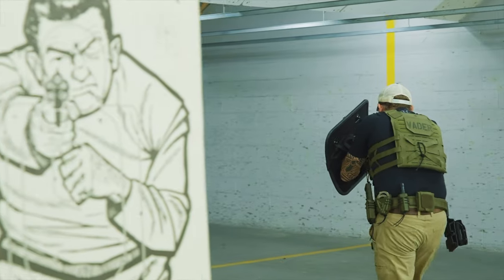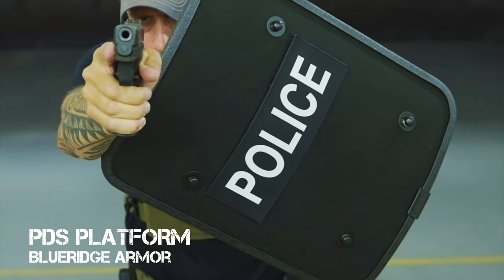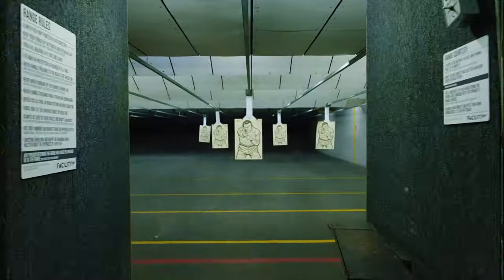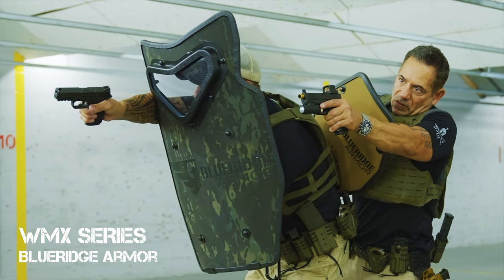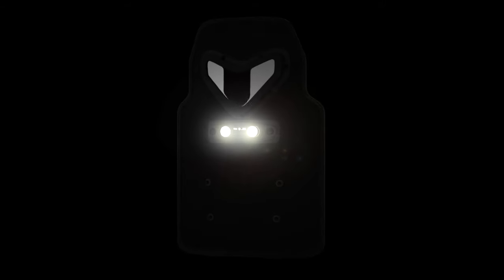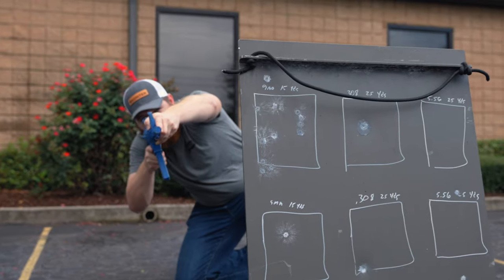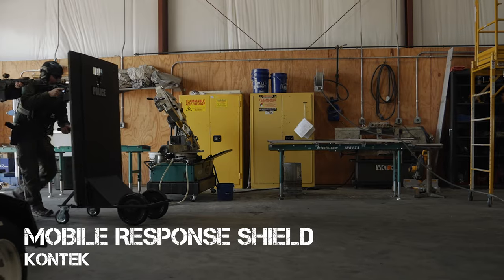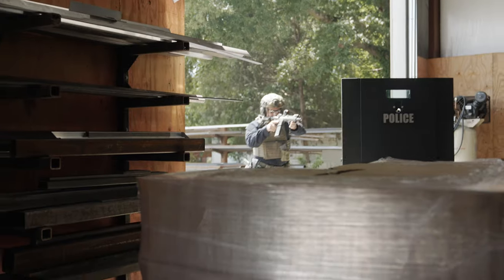Ballistic Shields - Why Use Them?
Ballistic shields offer a variety of benefits to a tactical team maneuvering in both offensive and defensive scenarios.

There are tradeoffs to be made whenever shields are deployed, but dependent on the scenario, the benefits often far outweigh any adverse affect on movement, speed or dexterity.

The biggest thing that we want to emphasize at Kontek, whether using handheld  Blueridge Armor shields or Kontek rolling shields, getting the consistent training with the shields is the only way that you and your team will be effective with the shields in the field. Training is key, reach out to guys in the industry that can help you on your way.